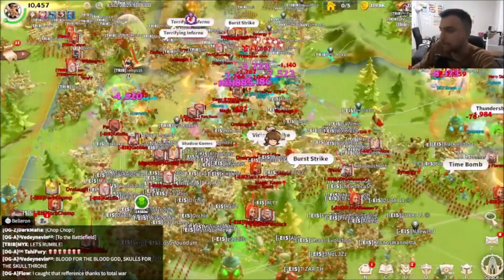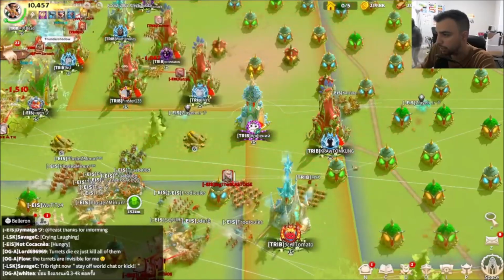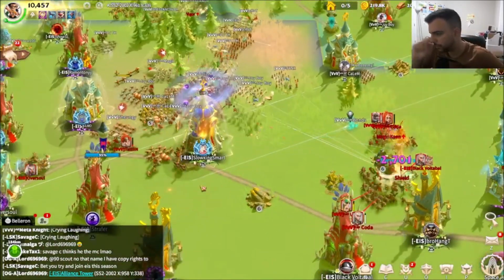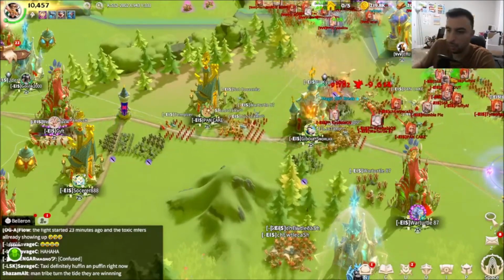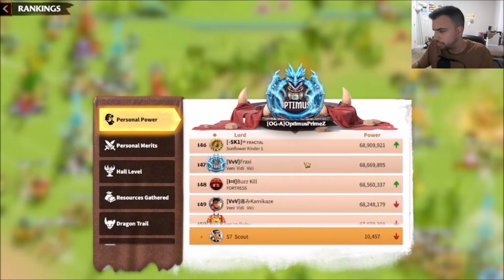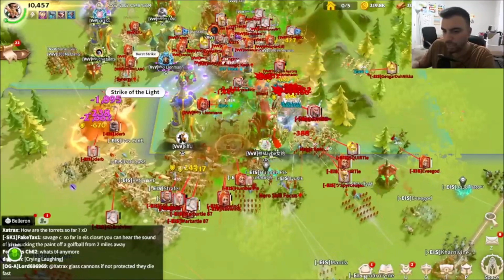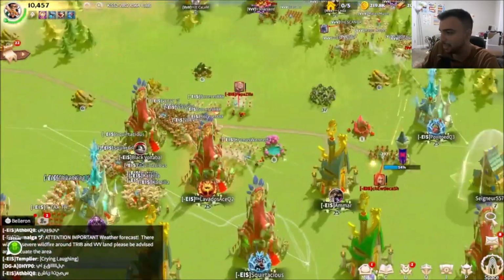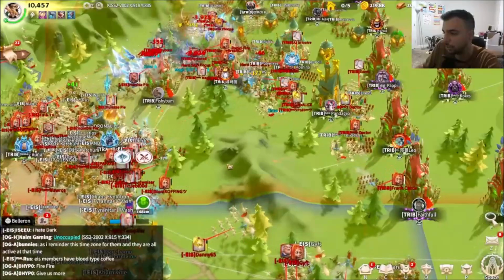S2+ War! SS2-2 w/ EIS vs TRIB/VvV! EIS Fighting on Multiple Fronts! WILD Open-Field! Call of Dragons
Welcome back CoD Fam :). Today's video for Call of Dragons shows & talks about the recent s2+ war in ss2-2 between eis vs trib/vvv in a massive open field battle spanning across multiple battlefronts.

*TAGS*